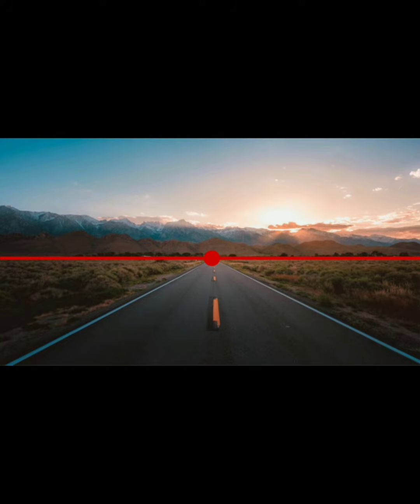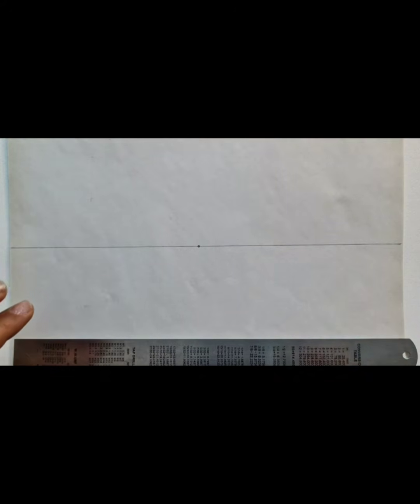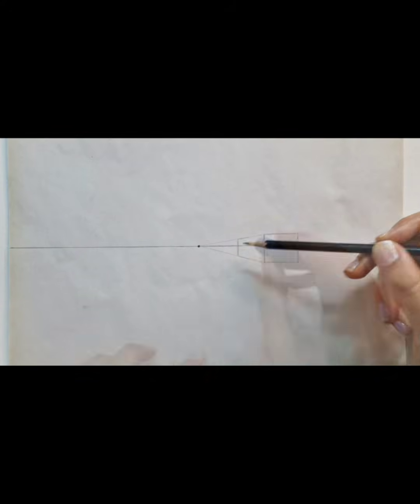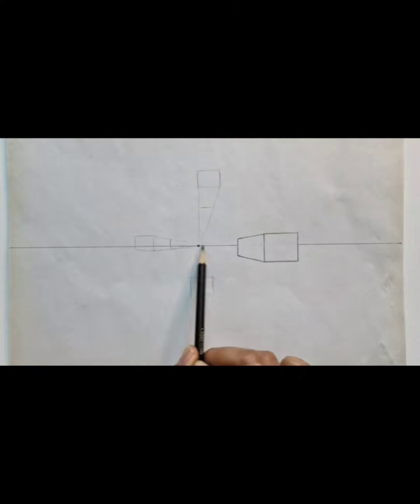How to Draw Boxes in One Point Perspective | Basics of Perspective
The texture tutorial series is finished, and I hope it was useful to you all. Next up, as many of you requested, we'll be diving into perspective. I've already covered the basics on this channel, but this time, I'm going to get into the details.

In this video, we’ll learn about one-point perspective. We'll define some important terms and then practice drawing boxes that appear three-dimensional. Perspective is simply how we create depth on a flat surface, making objects look like they are moving into the distance.